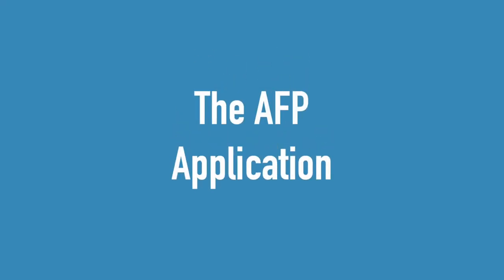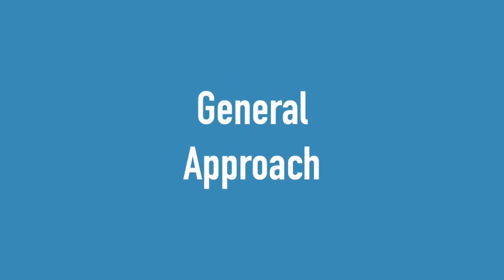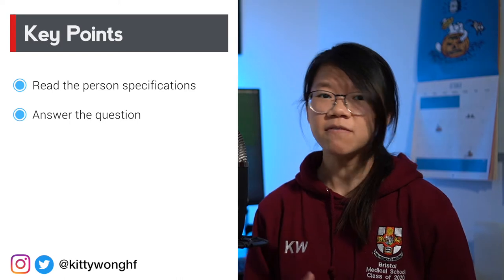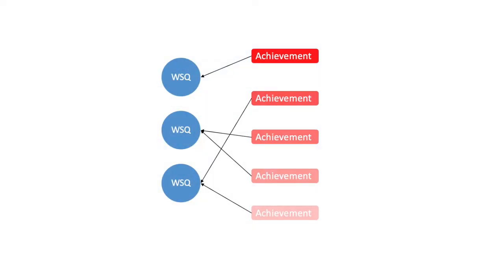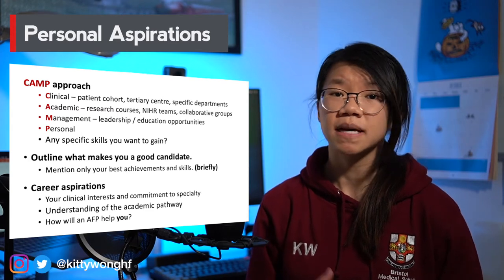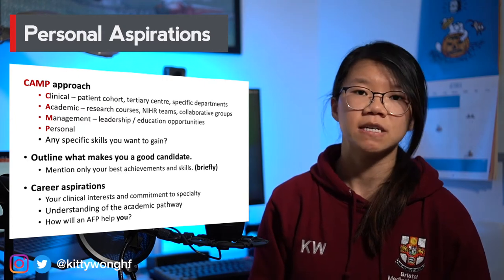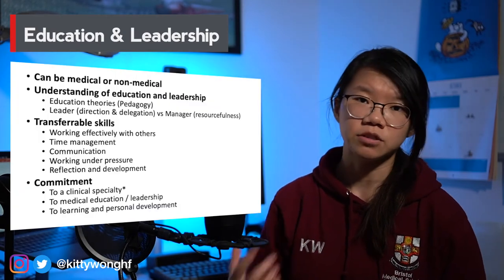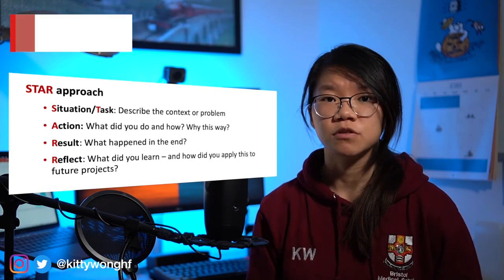How to write White-Space Questions - AFP (SFP) Explained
The White-Space Questions (WSQs) are an integral part to an academic foundation programme (AFP) (now Specialised Foundation Programme, SFP) application and key to getting shortlisted for an interview. In this video I will cover how to write a white-space question and what makes a strong answer.

⏱ Timestamps:
00:00 Intro
00:44 AFP Application Recap
01:07 What are WSQs & Example Scoring
03:38 General Approach to WSQs
07:07 WSQ Categories & Specific Tips
13:04 Strong vs Bad Answers
16:25 FAQs & Final Tips

My Setup:
🎥 Sony a6400
🔈 Adobe Audition